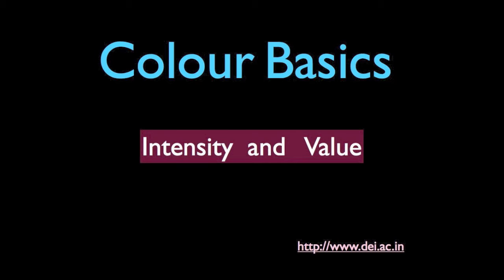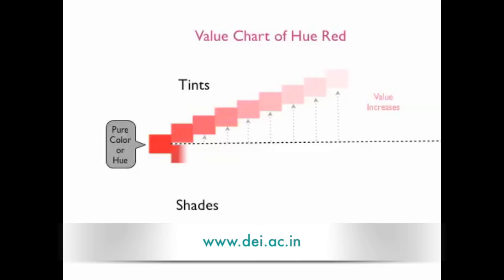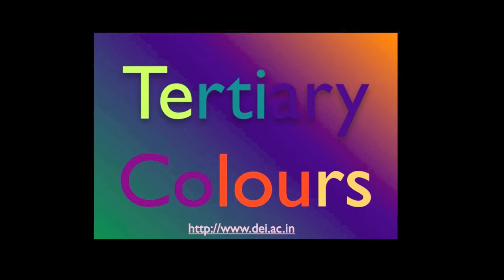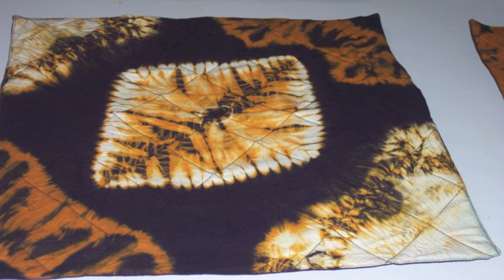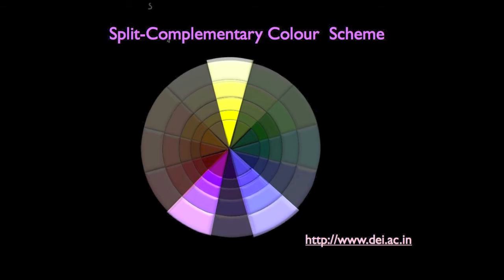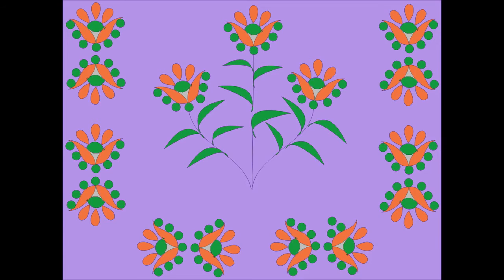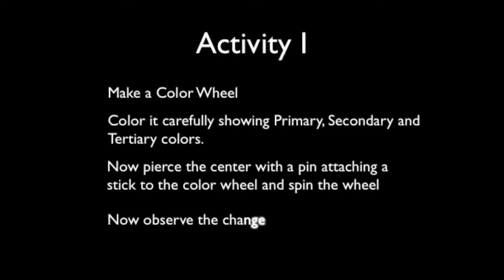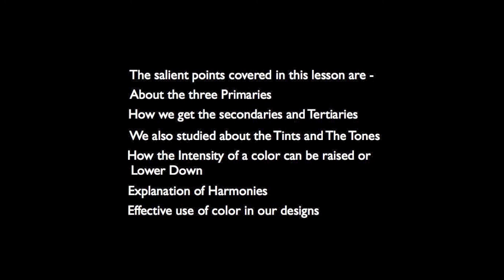Vocational Course DEI MTP102_U5 Understanding Colours .mov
we will understand about colours, what are the points one has to keep in mind while choosing a colour scheme for a design to look attractive and beautiful.
An ordinary design with a beautifully worked out colour scheme can work wonders, were as an excellent design with an unharmonious choice of colour can ruin all our hard work of creative design. If we explore little we come to know there are 2 main reasons to study and understand colors—the first involves the communication of colours; the other involves the application of colour.